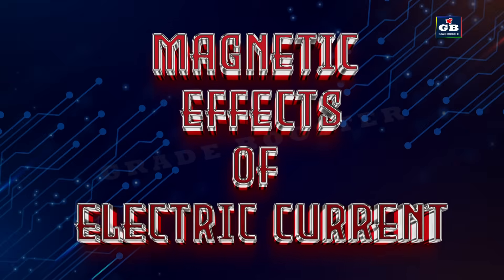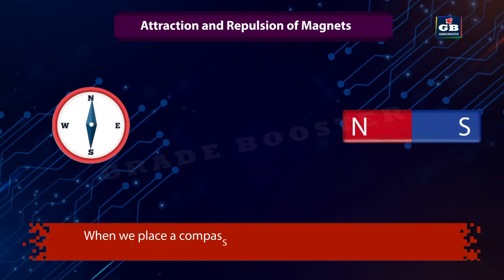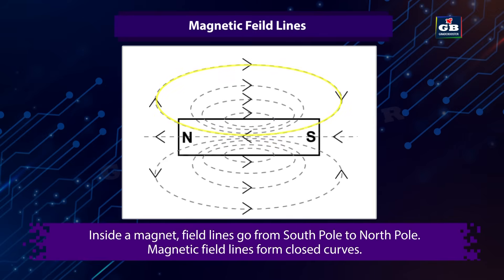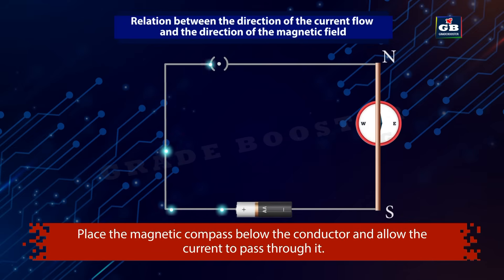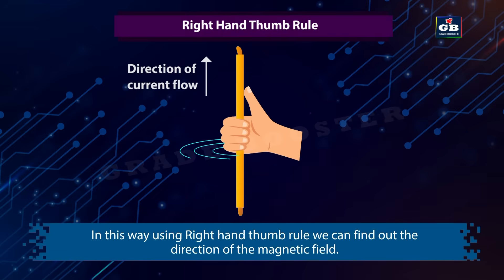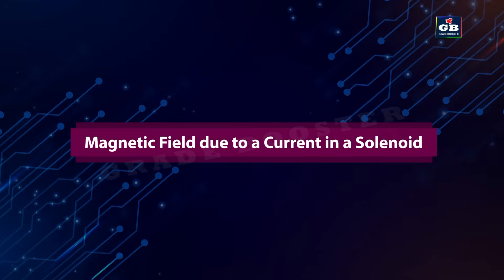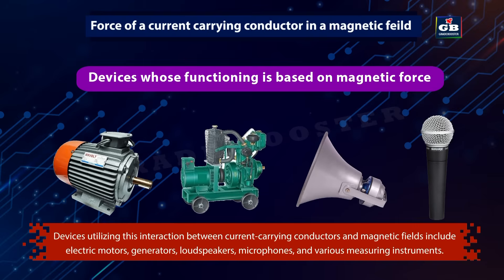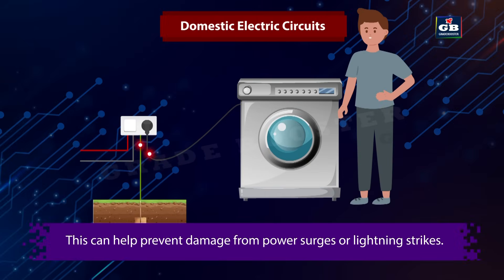Magnetic effect of electric current in one shot (Animation) | CLASS 10 CBSE boards | NCERT Science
CLASS 10 SCIENCE FULL CHAPTERS LATEST 2024